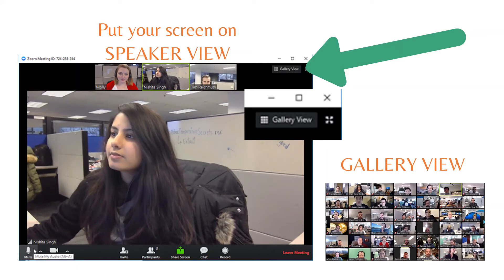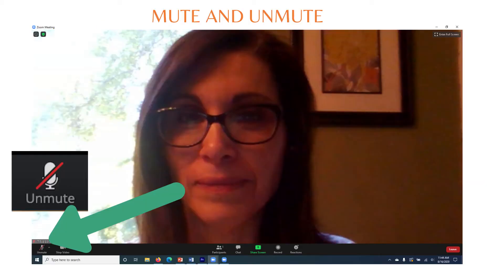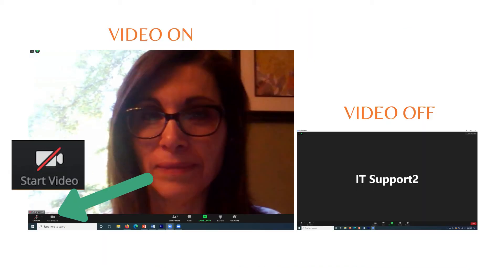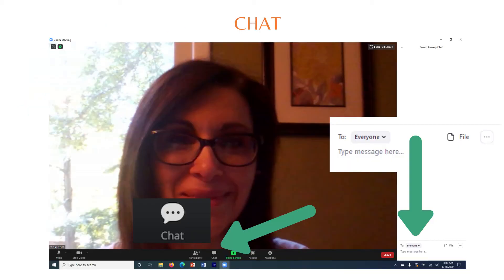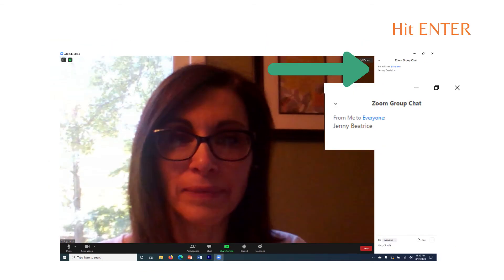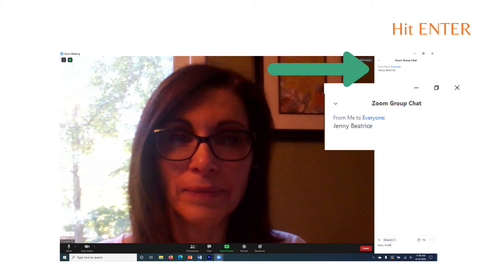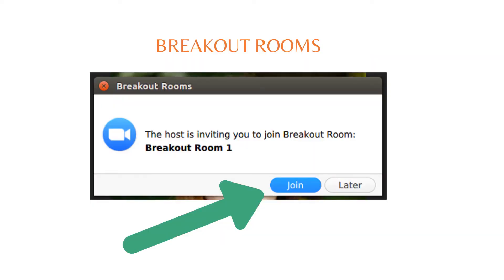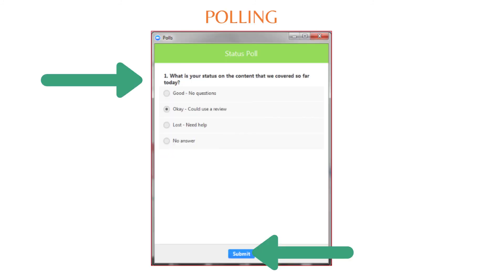Virtual Community Days Zoom Tutorial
Review the basics of Zoom for the CSJ Community Days being held August 17 through October 12, 2020